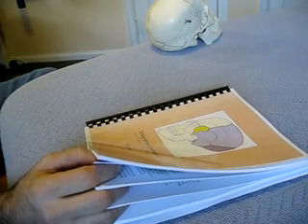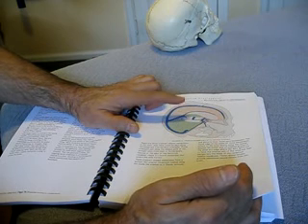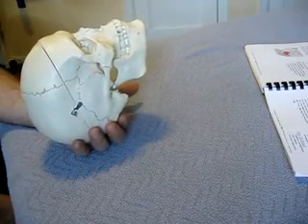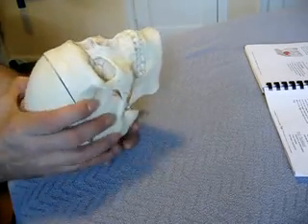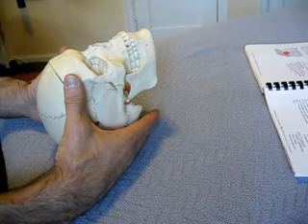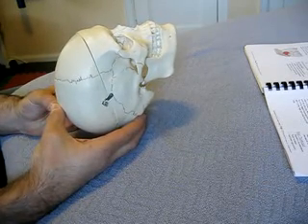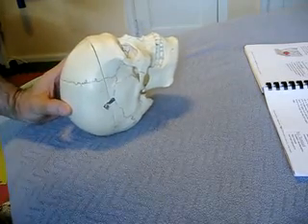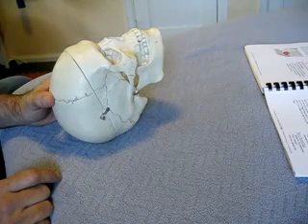Venous Sinus Drain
Tony Preston review the venous sinus drain technique for craniosacral students